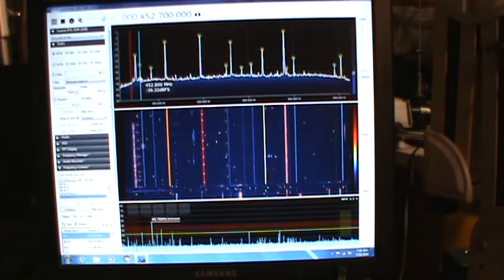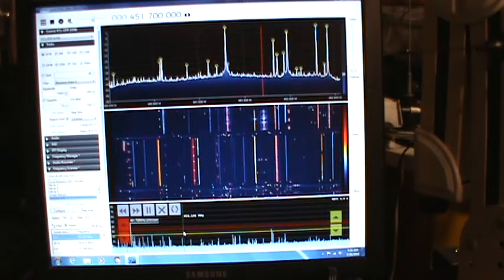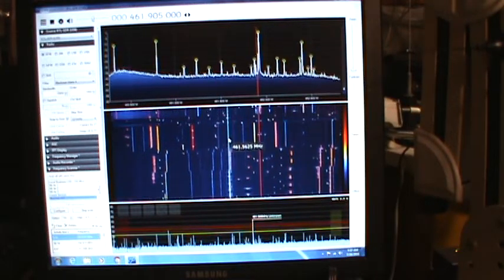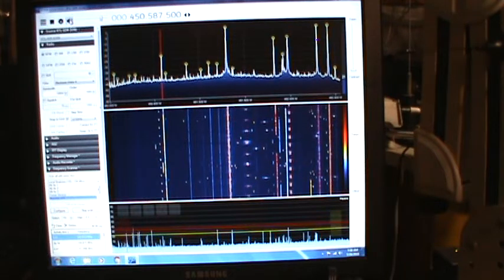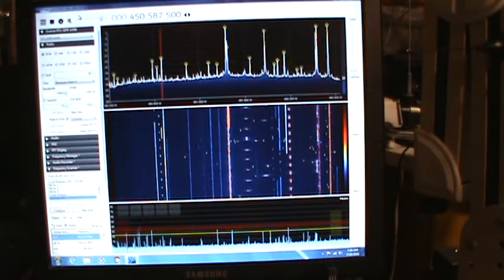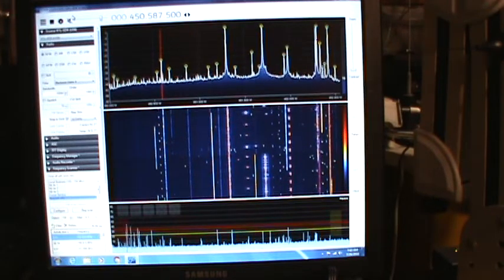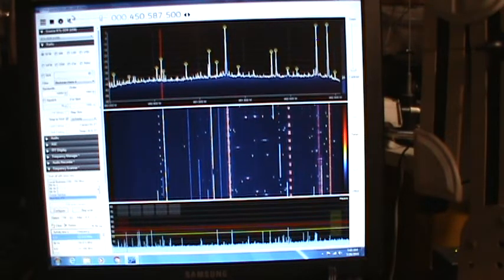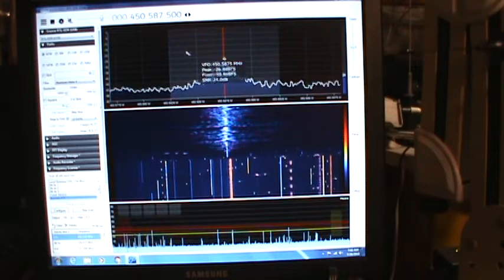TRRS #1526 - When Shortwave is Poor - Try VHF/UHF